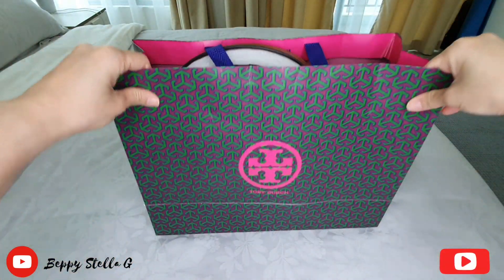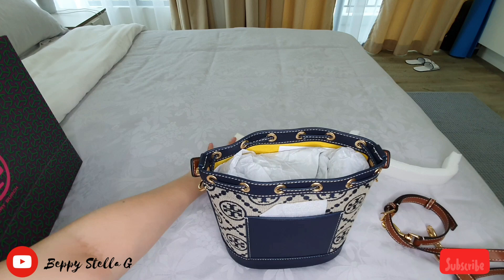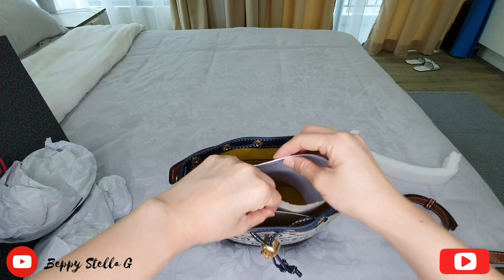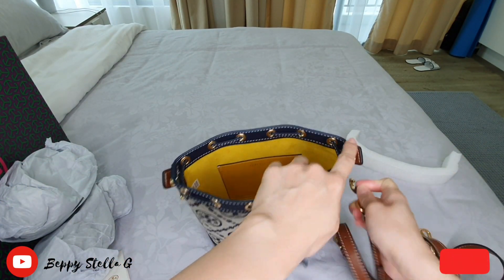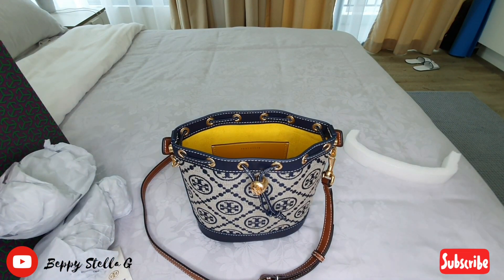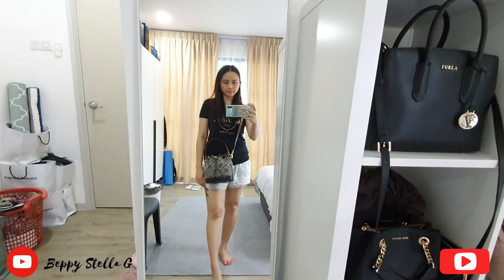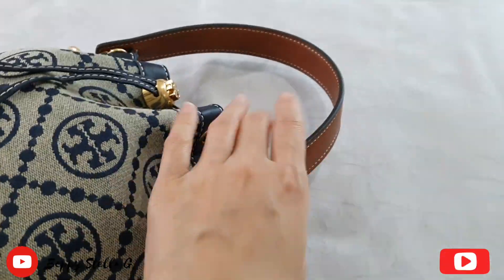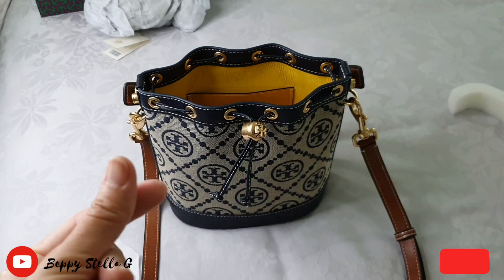TORY BURCH MONOGRAM JACQUARD BUCKET BAG SMALL | Beppy Stella G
TORY BURCH MONOGRAM JACQUARD SMALL

STYLE DETAILS:

Colour - Navy Monogram
Material - Fabric
Trim - Cow Leather
Internal details- Suede lining, internal slot pocket
Fastening colour - Gold Plated
Measurement - 21cm × 22cm × 11.5cm
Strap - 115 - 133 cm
Handle - 38cm